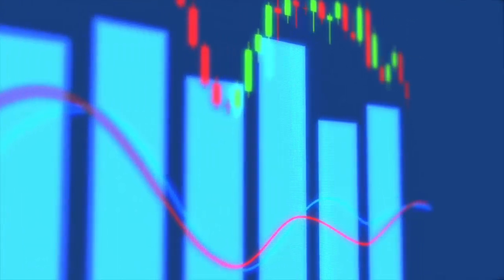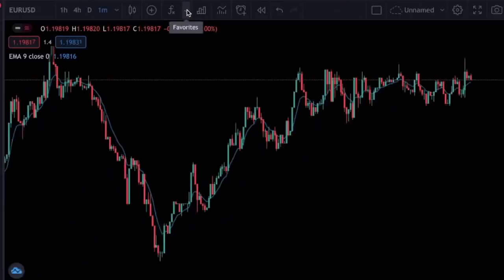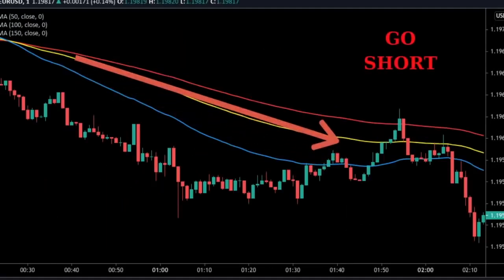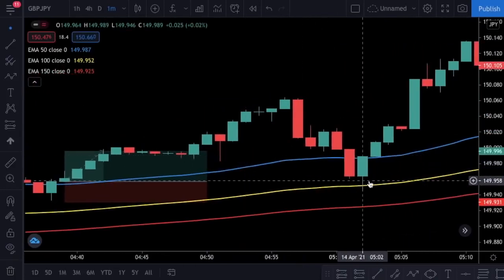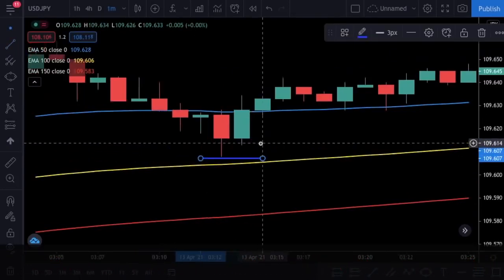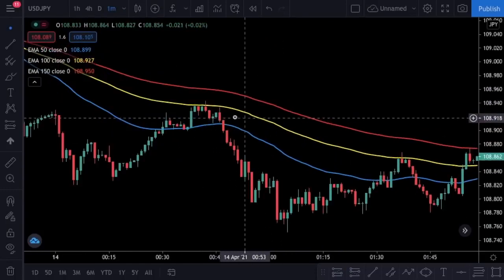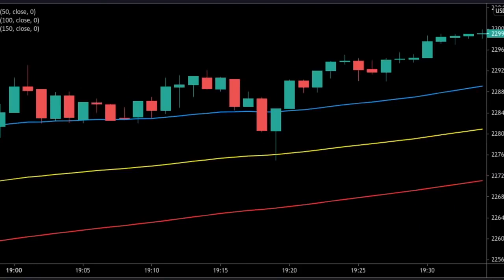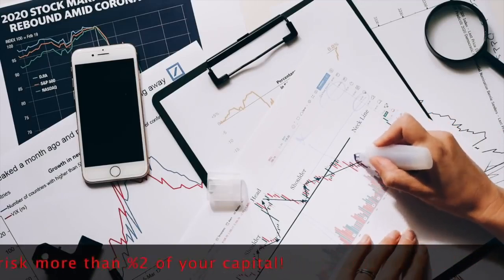Learn MA Moving Average (Moving Average) in 10 minutes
Speaking of technical indicators, the moving average is definitely well-known to everyone. It is a technical indicator that you must recognize. The moving average is called Moving Average in English, or MA for short. Some people in the market also call it SMA, and in Chinese it is called Simple Moving Average. The moving average MA is one of the commonly used technical indicators in stock analysis. With the foundation of MA, other unknown types of moving averages are derived. For example, the most common ones on the market are EMA and WMA, and most K-line chart software has these three moving averages. It is a moving average concept proposed by Joseph E. GRanville, a famous American investor expert, in the mid-20th century. It has developed to the present era and has become one of the most widely used technical indicators by investors. Generally widely used in investment products such as stocks, futures, funds, etc. Moving averages can be used in many ways. The variability is relatively high and can be set...

All opinions and individual stock analysis appearing in the video only represent my personal opinions and may not be guaranteed to be completely correct! It is not recommended to blindly adopt the application!

I am only responsible for my own investment profits and losses. I am not responsible for the investment behavior of any individual or institution. I do not endorse any brokerage and I do not assume any legal responsibility! Investment needs to be extremely cautious!

Risk Warning: Spread bets, CFDs & leveraged FX are complex instruments and come with a high risk of losing money rapidly due to leverage. Trading isn’t suitable for everyone and you should consider whether you understand how these products work and whether you can afford to take the high risk of losing your money.